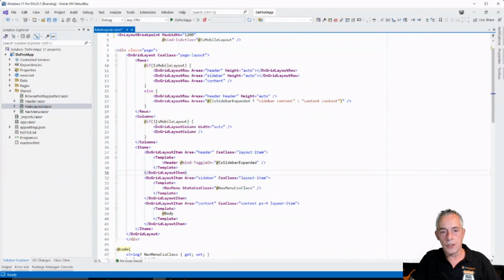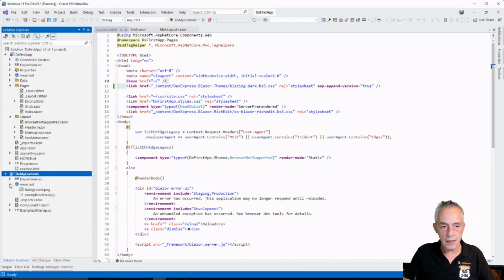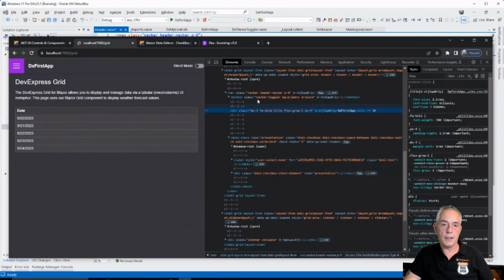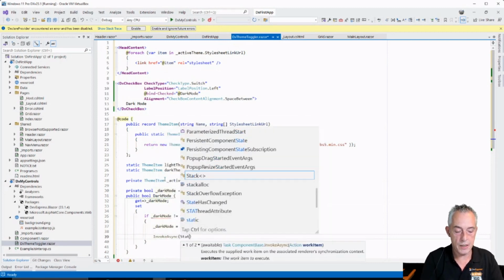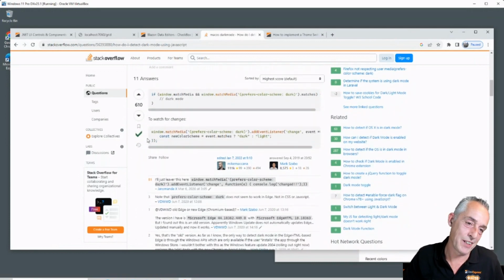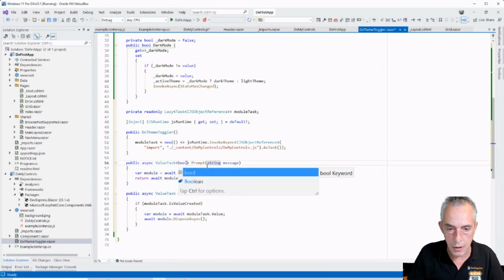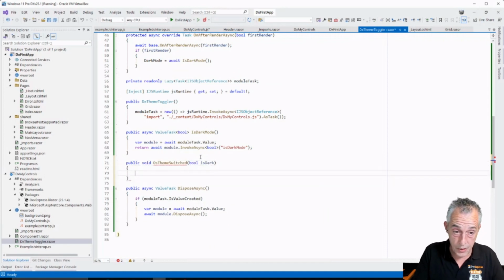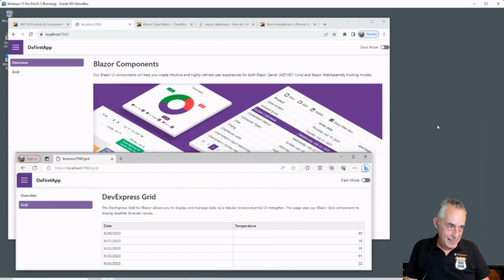9/19 Twitch Stream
⏱ Timeline ⏱
3-5 timestamps with descriptions for better SEO

⚡️⚡️⚡️ Overview ⚡️⚡️⚡️
links to landing and other overview pages here for better SEO

📒 Documentation 📒
links to online docs/examples/getting started tutorials here

 - "product" is XAF, XPO, WinForms, WebForms, Xamarin, MAUI, WPF, WinUI, Blazor, Reports, Charts, Office, Dashboards, DevExtreme, CodeRush, TestCafe, etc.
- "platform" is desktop, web, mobile, usability, tutorial, whatsnew or any other general category that applies to multiple product videos.
- "custom/general" is any tag that fits the video well and does not use branding like xamarin, maui, etc. No more than 15 hashtags - otherwise, all tags are ignored!!!
- NO MORE than 15 hashtags - otherwise, all tags are ignored!!!